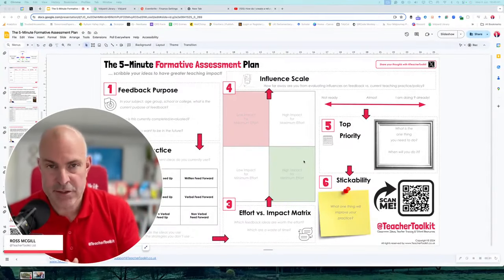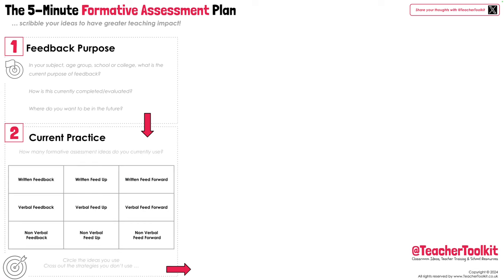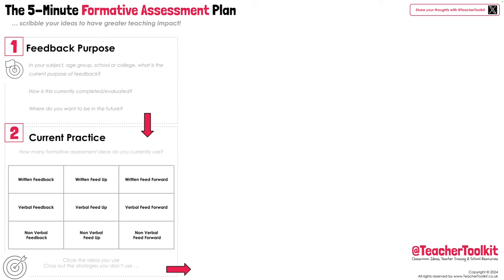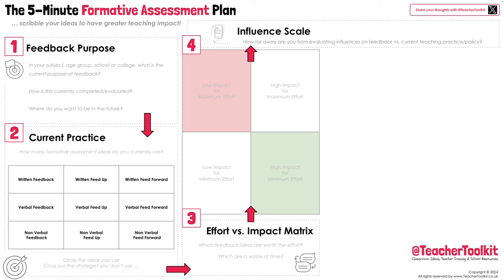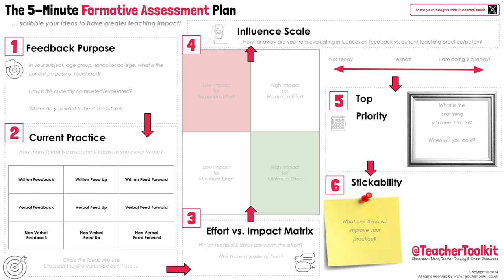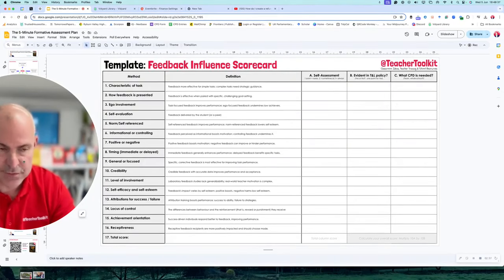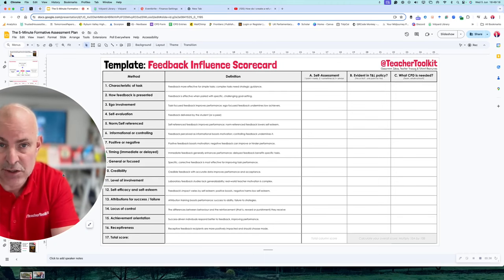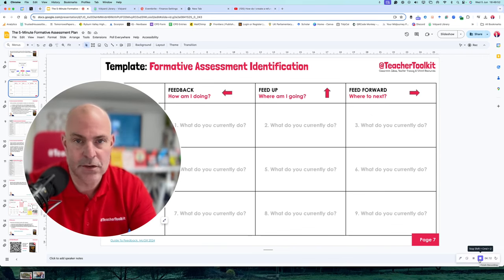The 5-Minute Formative Assessment Plan Explainer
This resource is inspired by my research published in Guide To Feedback to redefine traditional concepts of marking and feedback, emphasising a new approach to formative assessment and quality assurance across English education.

The resource provides a 5-minute planner to help you reflect on current approaches across the school, or in your classroom. Use the additional templates to evaluate your current (quality assurance) practices; this will help you take a strategic approach towards improving your
current teaching and learning policy.